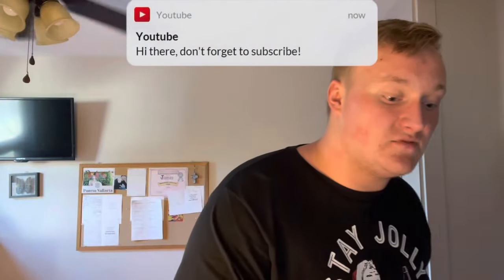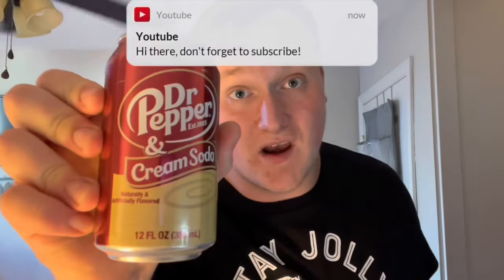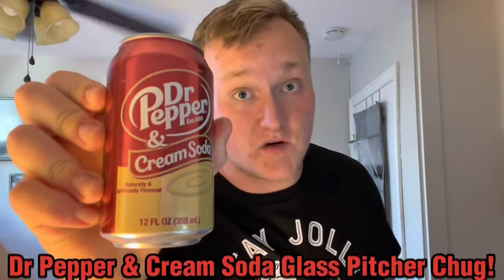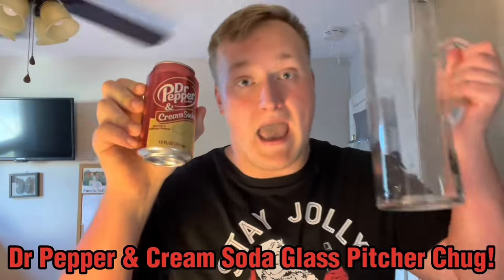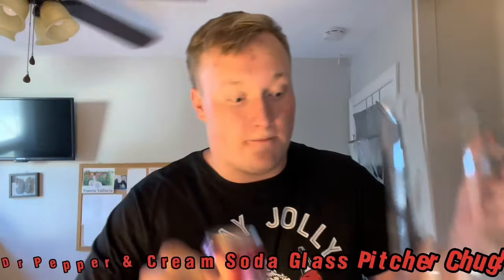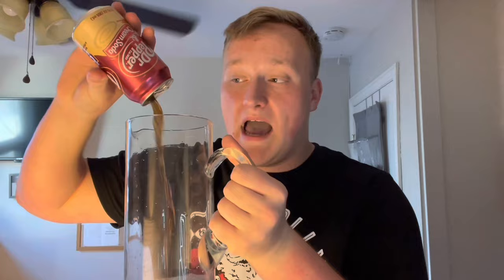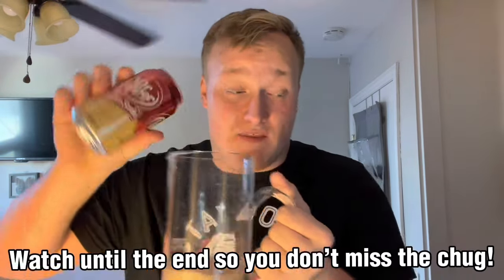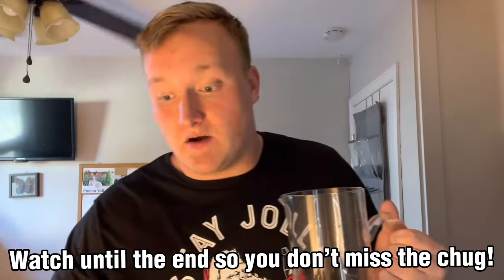EXTREMELY FAST DR PEPPER & CREAM SODA CHUG!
Hey guys! James Chugs here! For today’s video, I chug Dr Pepper & Cream Soda in the glass pitcher! This is one of my fastest 2 liter chugs that I’ve done in a while and I was very determined to do this as fast as possible! Enjoy!

‘🔔’ Turn on “All” notifications so you don’t miss out on any new videos!

If you don’t have anything in mind to comment, here are some examples:
1: Great video!
2: Can’t wait for more awesome uploads!
3: This guy is an absolute unit!
4: Love the content! Keep it up!

— USEFUL STUFF —
Editing Software:

Mtn Dew Purple Thunder Chug!
Mtn Dew Major Melon Chug!
Diet Dr Pepper Chug!
Mtn Dew Baja Mango Gen Chug!
Dr Pepper Cherry Zero Sugar Chug!
Canada Dry Cranberry Chug!
COCA COLA MARSHMELLO ZERO SUGAR CHUG!
CHUGGING MY FAVORITE SPARKLING WATER IN 18 SECONDS!
SUNKIST STRAWBERRY LEMONADE 1,000 SUB CHUG!

ABOUT JAMES CHUGS:
James Chugs is a very experienced chugger from the United States that chugs all sorts of stuff and times himself to see how fast he can destroy whatever he’s chugging!

He even has his own slogans:
1: “Don’t wait, just chug!”
2: “The batch is ready for the hatch!”

~ James Chugs